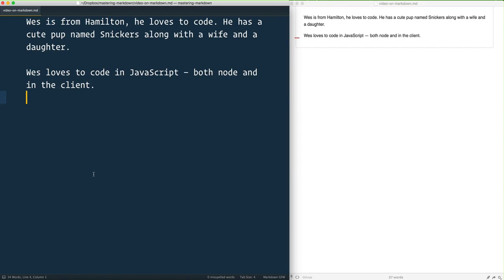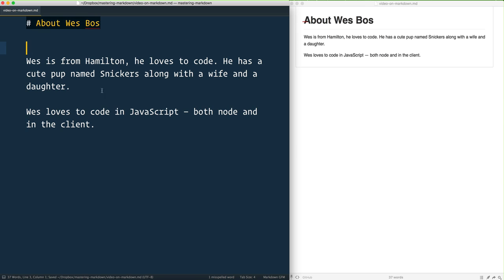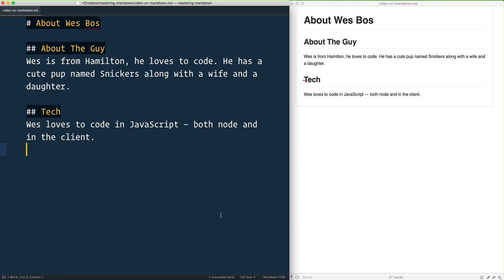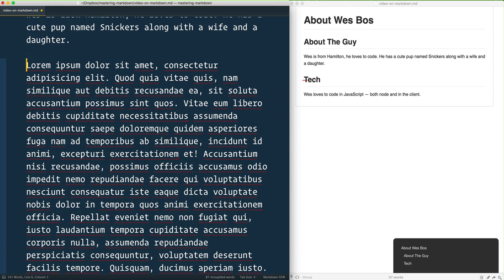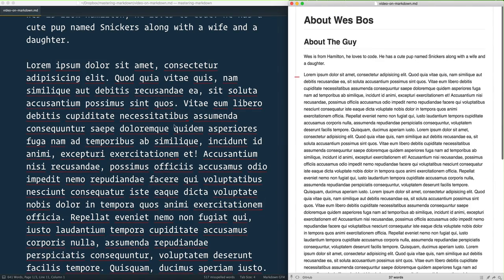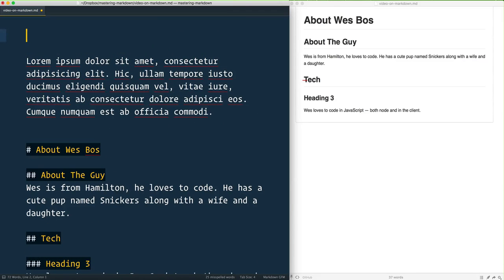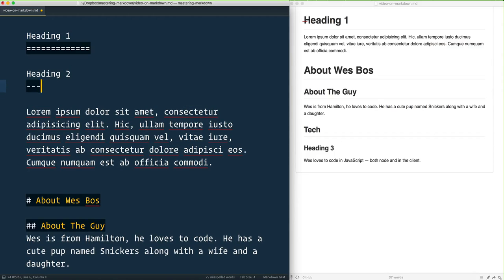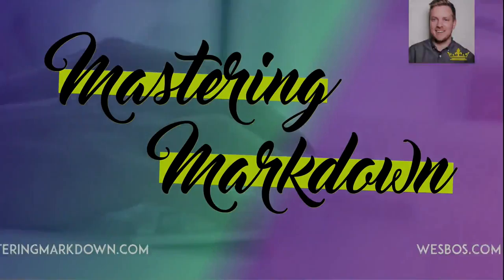#3 — Creating + Linking Headings — Mastering Markdown